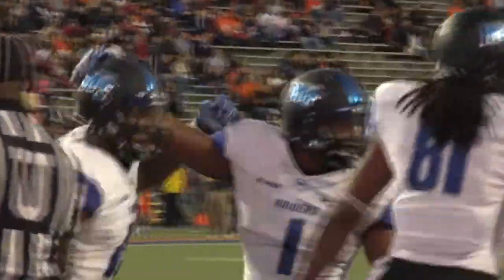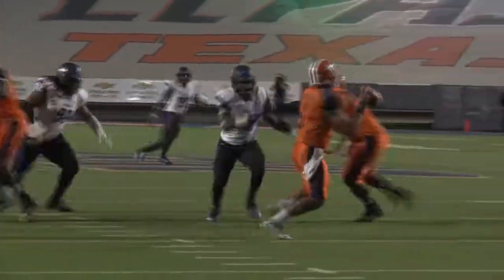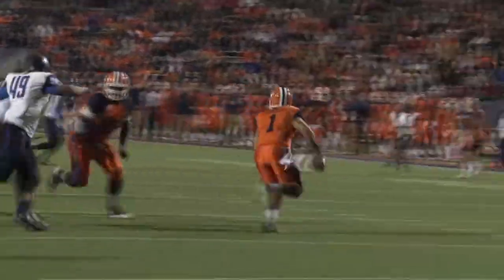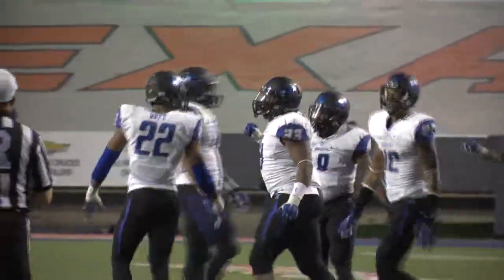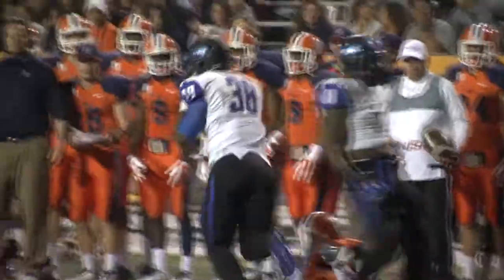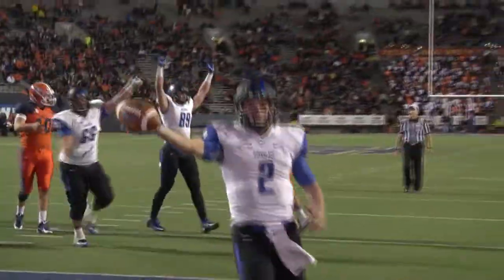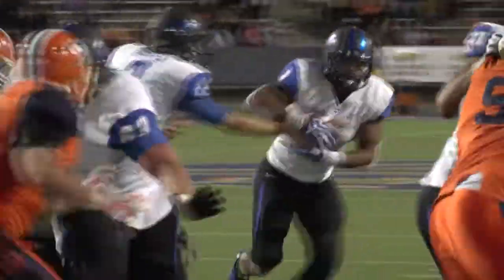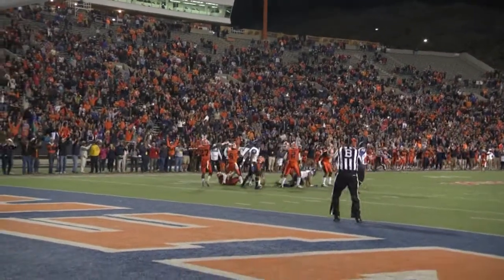at UTEP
Highlights from the Blue Raiders 24-21 loss to the Miners of UTEP, ending the regular season at 6-6 (5-3).